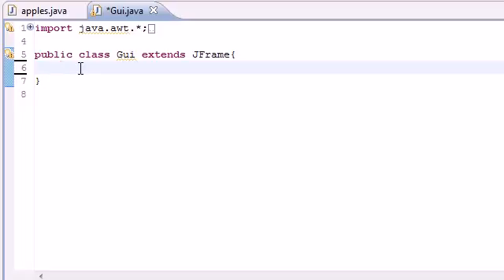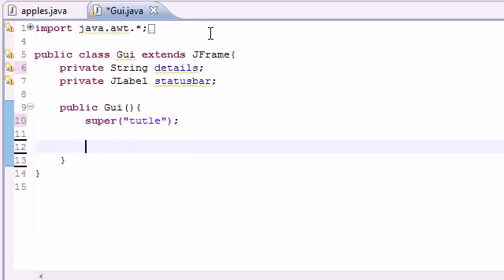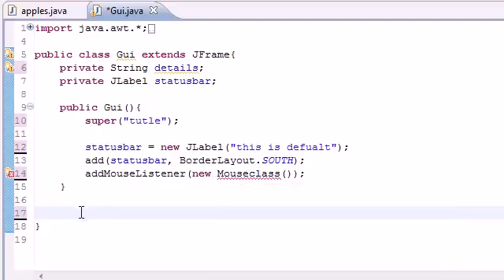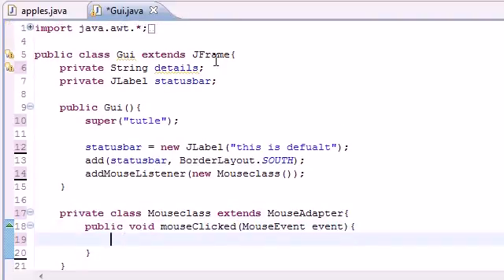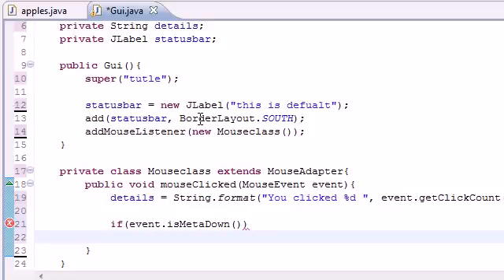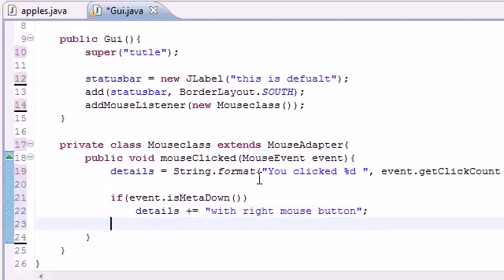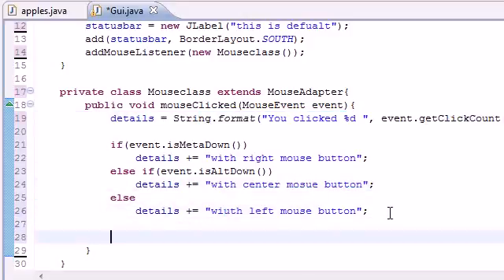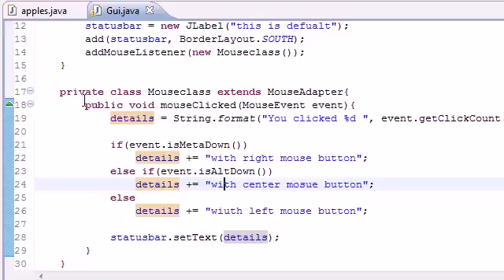Java Programming Tutorial 77 Adapter Classes